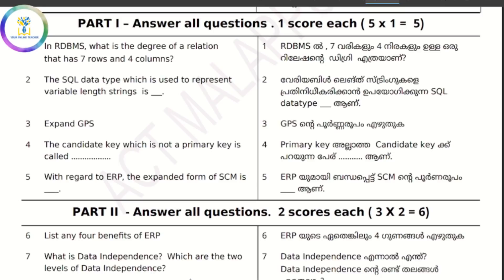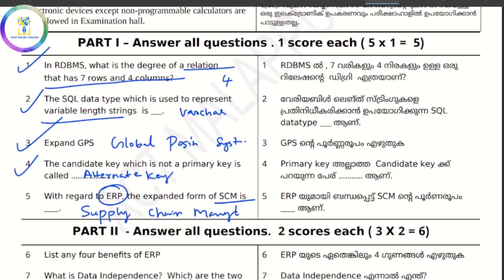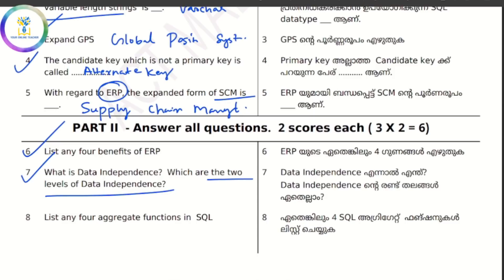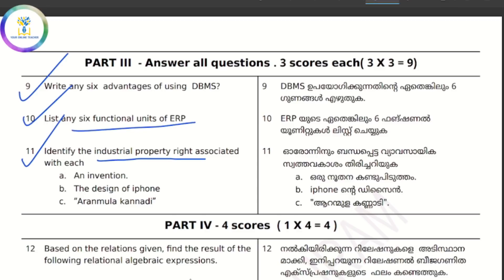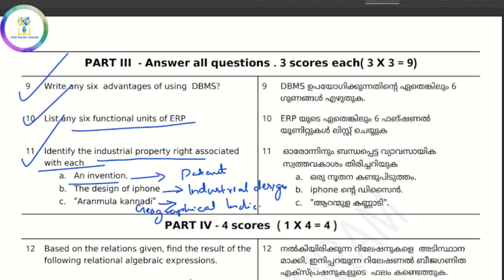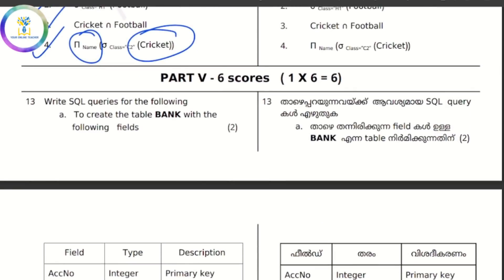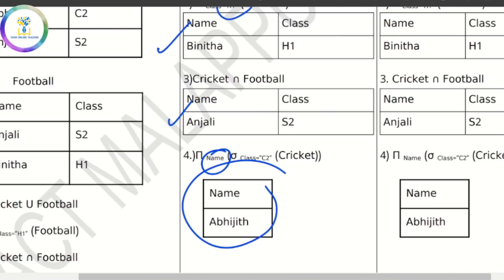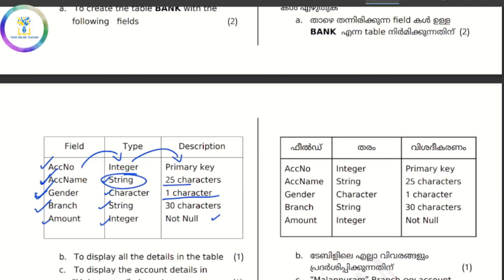💥ഈ ചോദ്യങ്ങൾ പഠിക്കാതെ പോവല്ലേ!✍️📖Test Series 3/3|Expected Questions|Computer Application|Plus Two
PLUSTWO|Computer Application |HTML|SQL|DBMS|javascript|Web hosting|Enterprise Resource planning|Trends and issues in ICT
computer application|MEGA REVISION|Test 3|Expected Questions
arrays
c++
functions
web designing
mega revision
malayalam classes